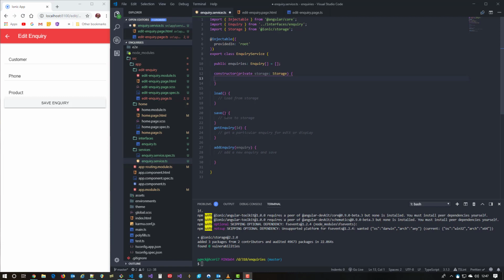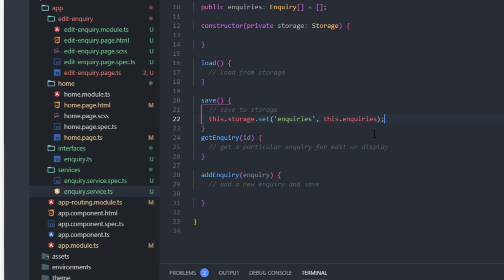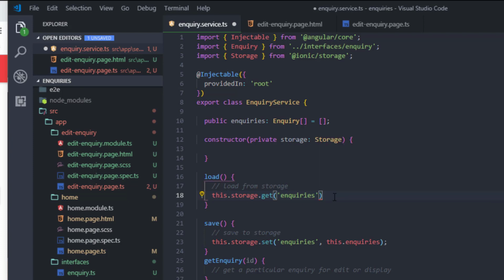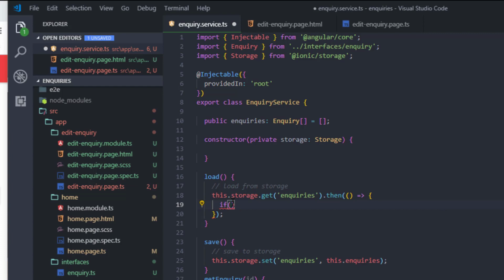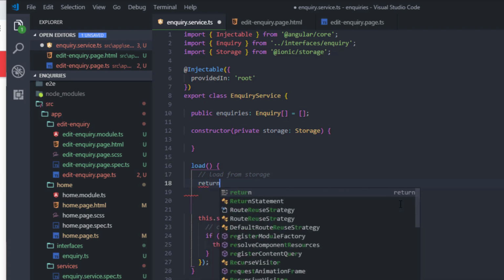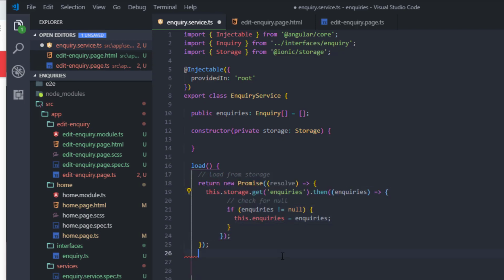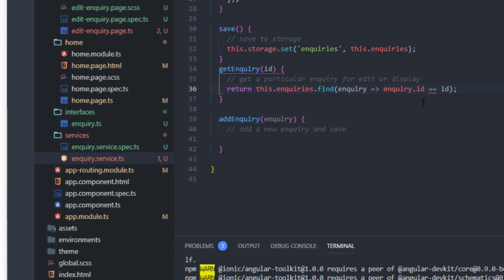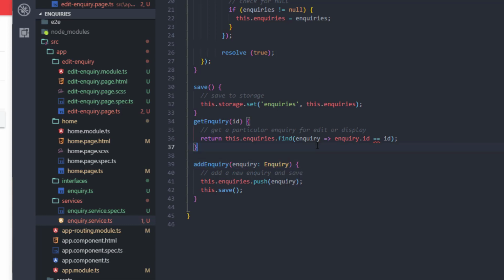318 12 EnquiryService methods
Using the service